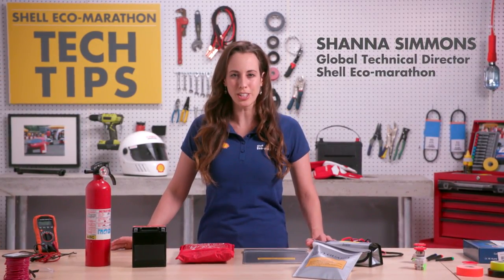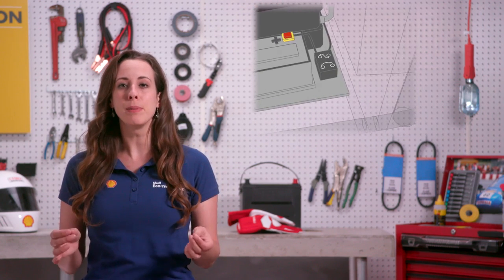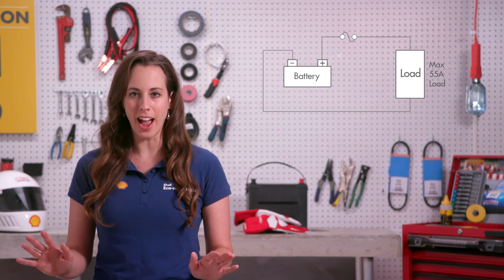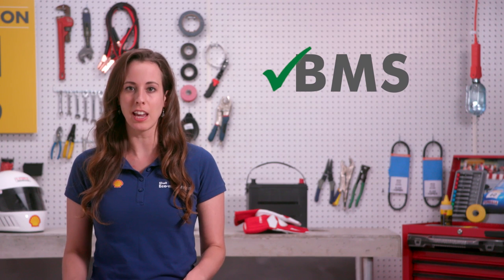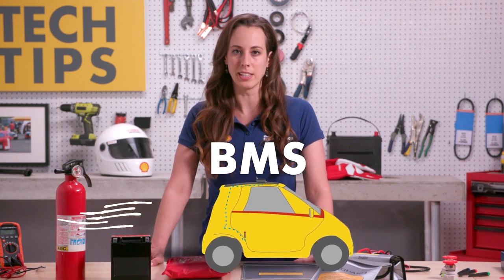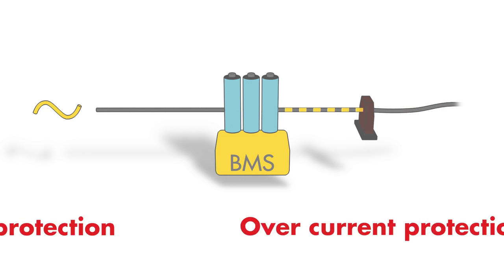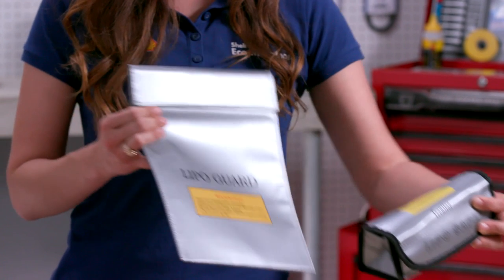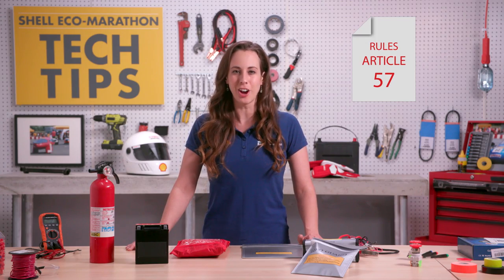Tech Tips - Battery Safety | Shell Eco-marathon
Batteries can be hazardous if designed or handled improperly. How can you make sure your battery system is as safe as possible?

In the 'Shell Eco-marathon Tech Tips' series, Shanna Simmons, Global Technical Director, provides her top tips to help you get competition ready.

Together we can